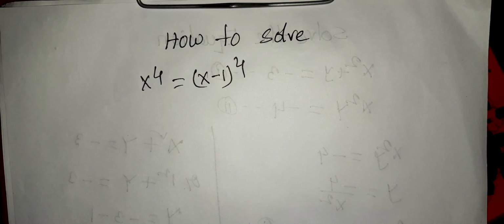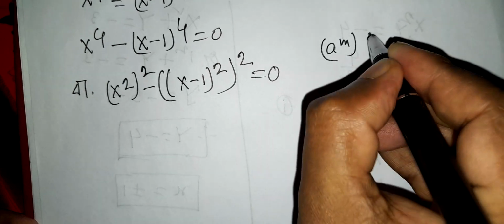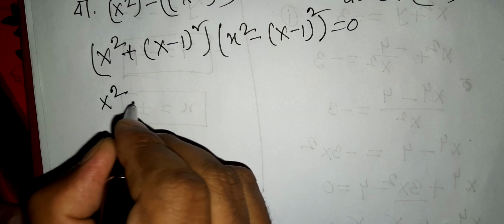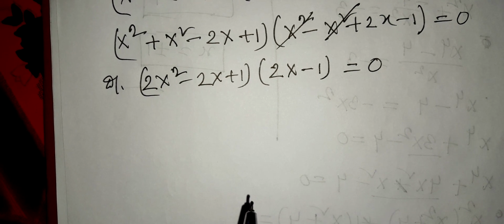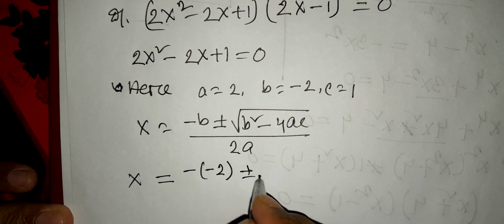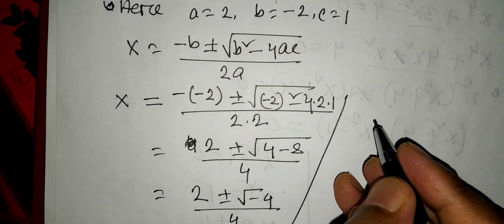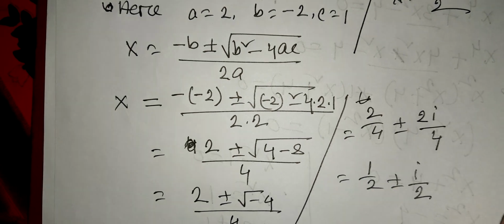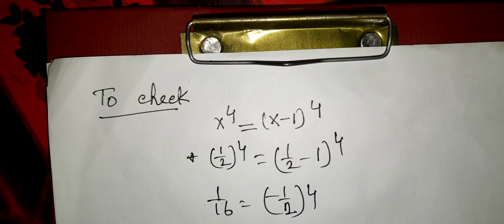A nice Algebra Problem | x^4=(x-1)^4 find all the roots of the equation